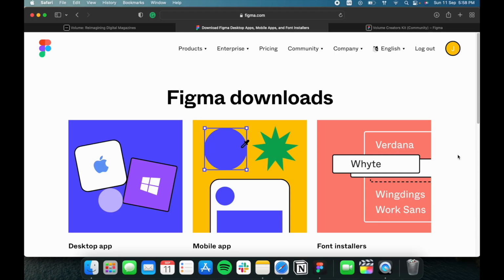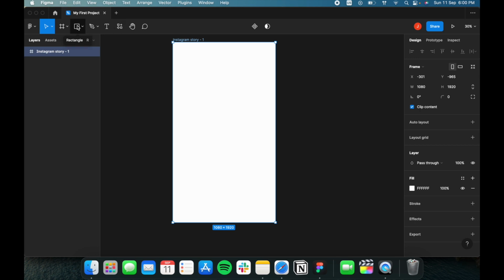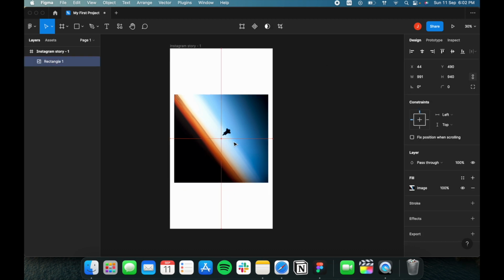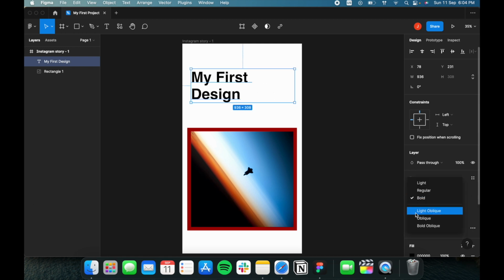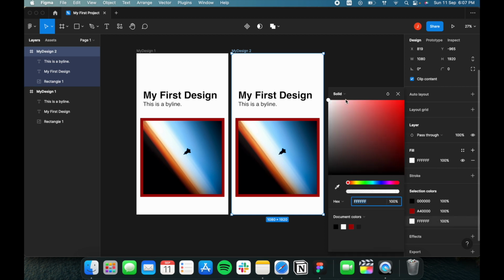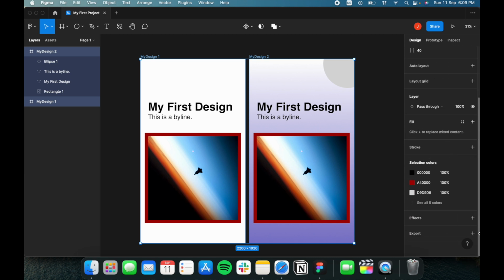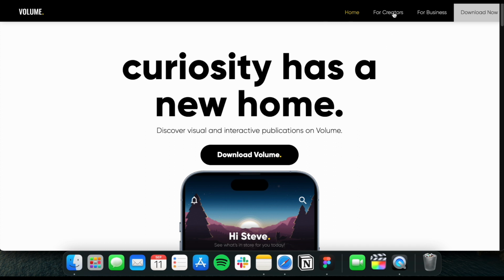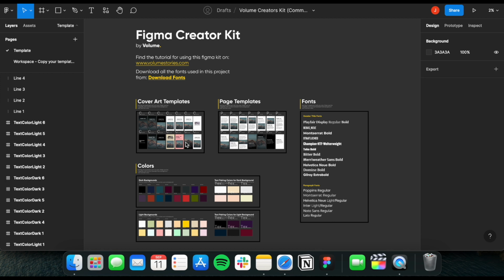Part 1: Basics of Figma and getting started with the Volume Figma Creator Kit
This tutorial will guide you on installing Figma, Figma basics and downloading the Figma Creator Kit to you Workspace.